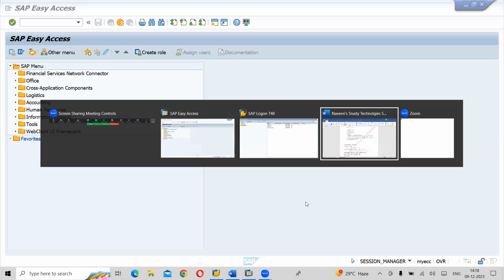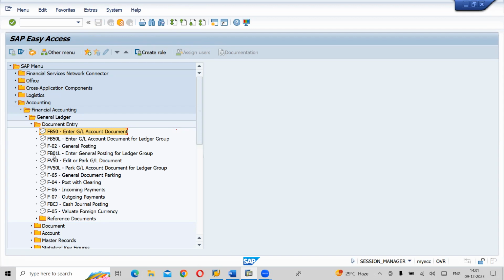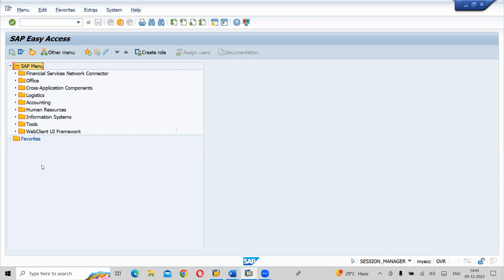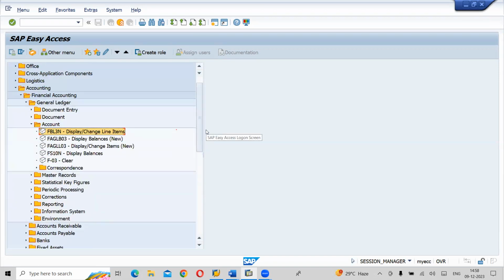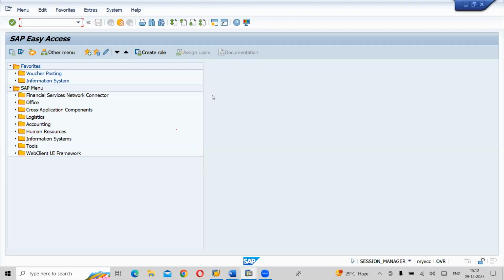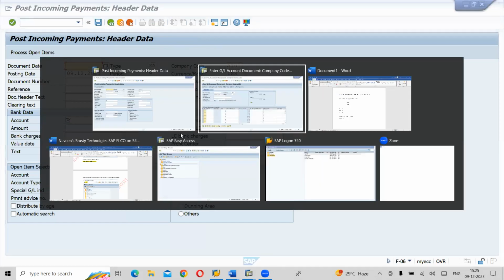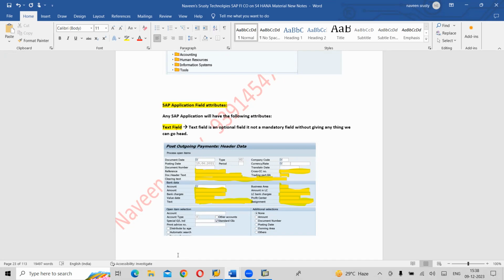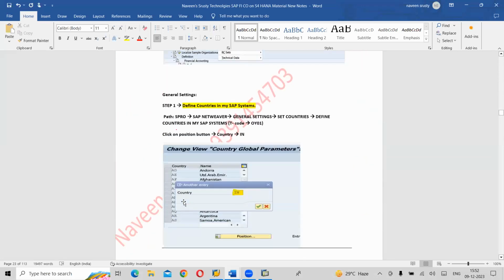SAP FICO S4 HANA DAY 10 SAP Standard Menu and User Menu Introduction 09 12 2023